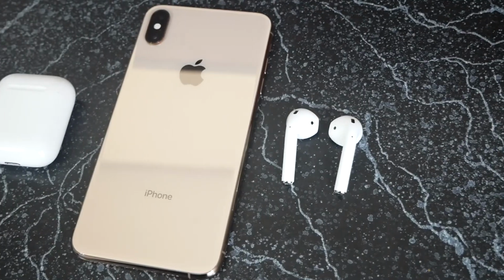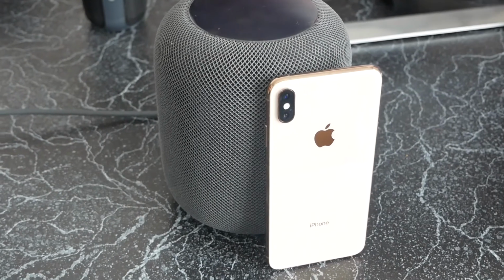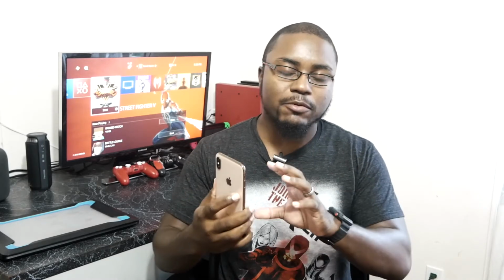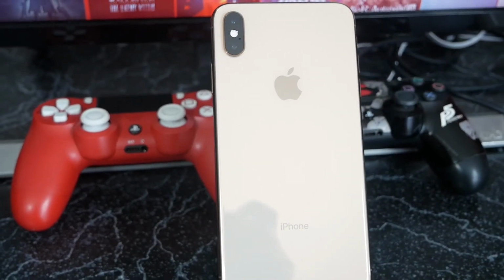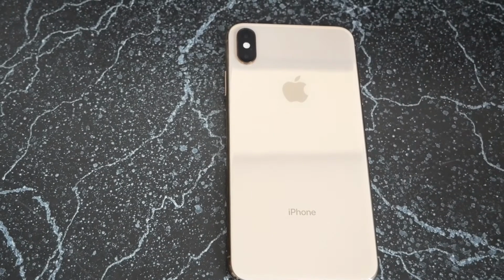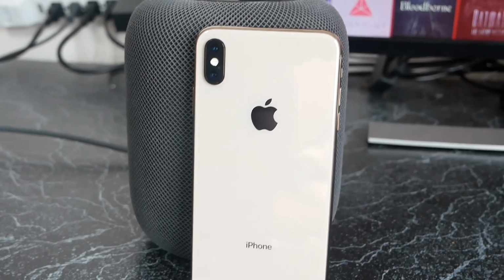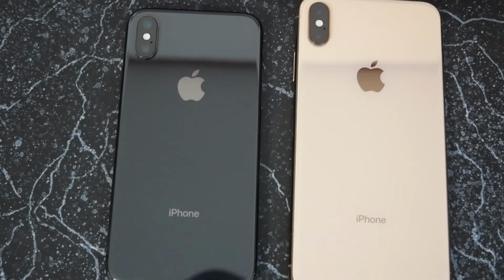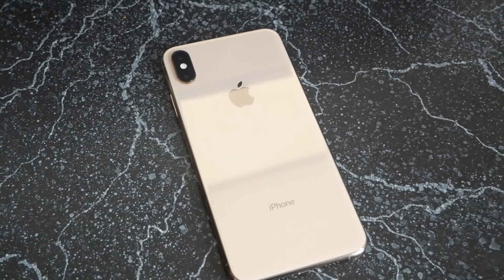iPhone XS Max One Week Later, Is It Worth It???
In this video I take a look at the iPhone XS Max after using it for a week, and give the pros and cons of the new phone.